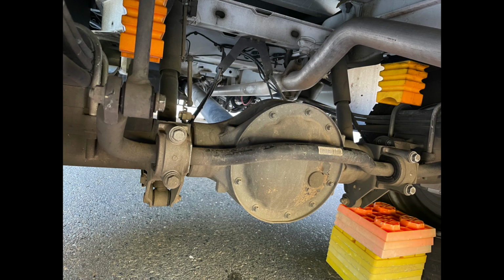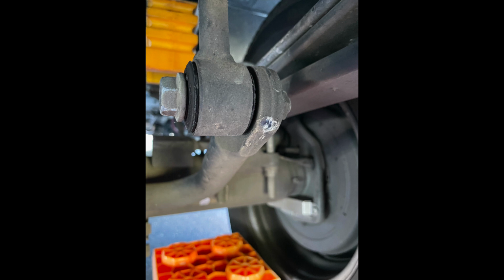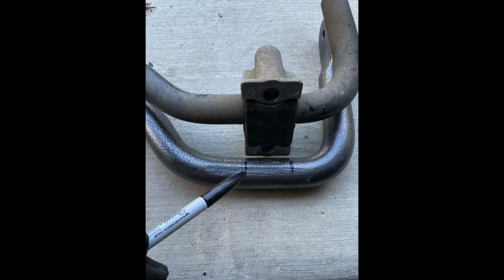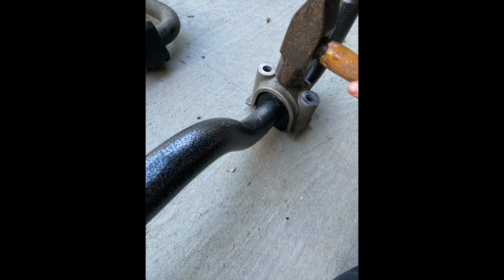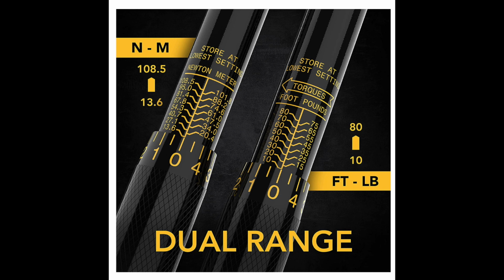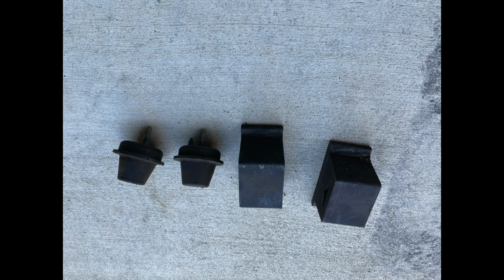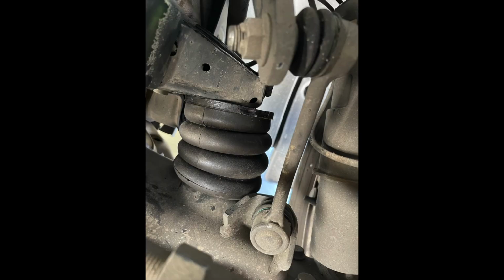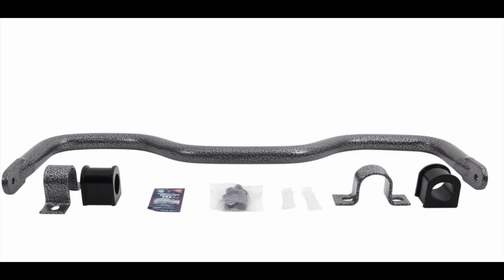HELWIG SWAY BAR & SUMO SPRINGS UPGRADE MERCEDES SPRINTER!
Easy install, If I can do it, you can do it! Products used:
Hellwig 7777 sway bar
Sumo Front
Sumo Rear
1/2 in Torque Wrench
Socket set
Magnetic Tool
*note the torque wrench in video is 3/8, the link here does go to the 1/2 inch and torques to 150 :) and the one you want.